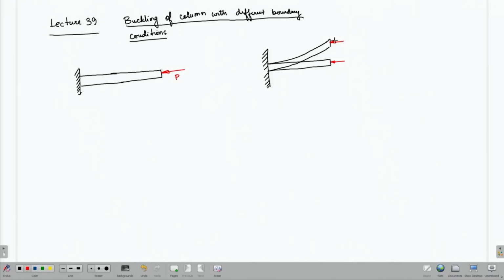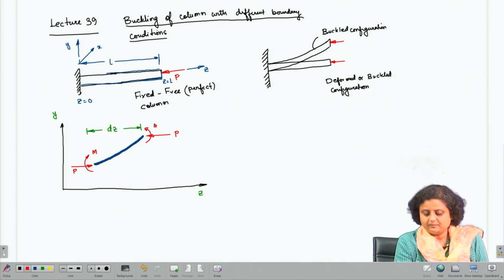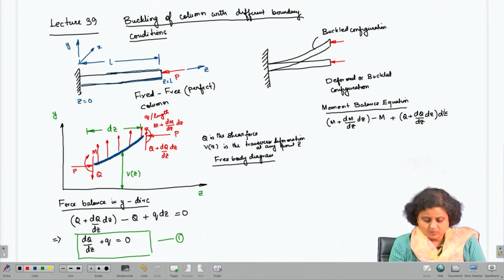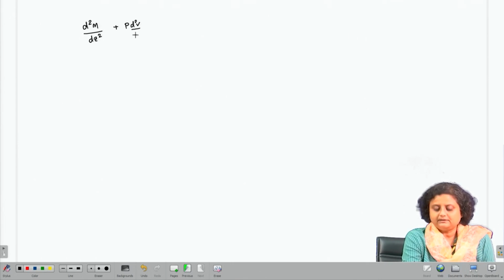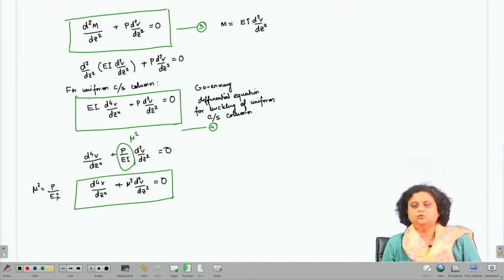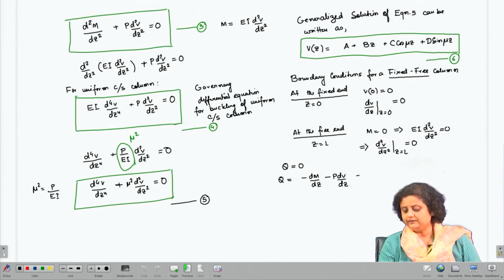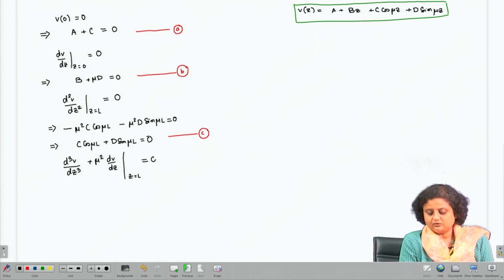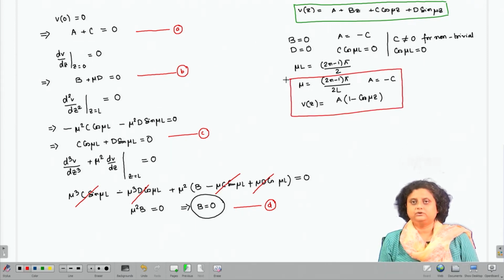Lec39: Buckling of Column with Different Boundary Couditions